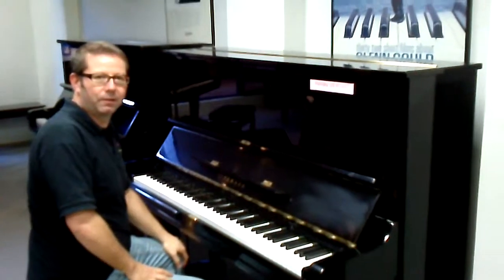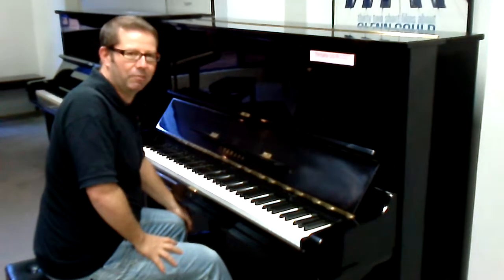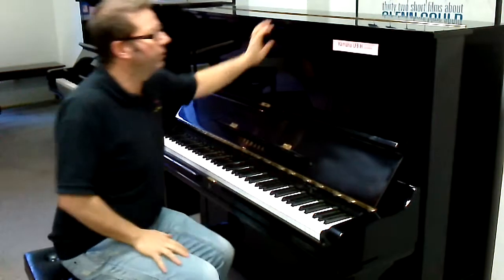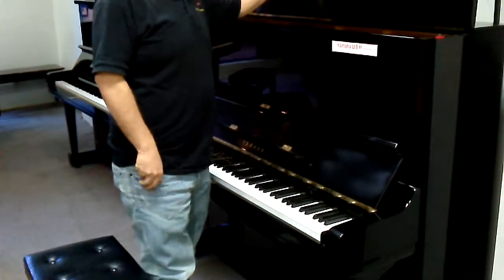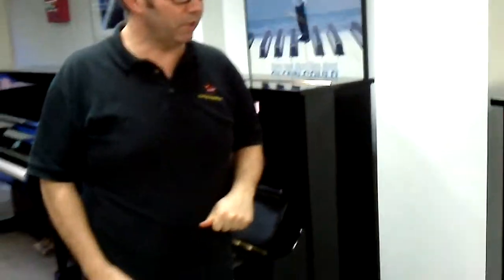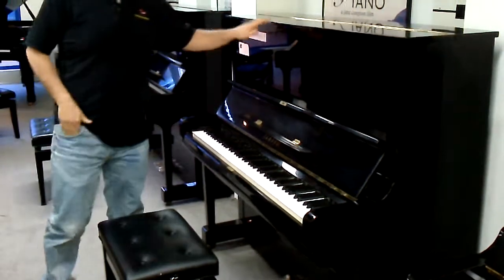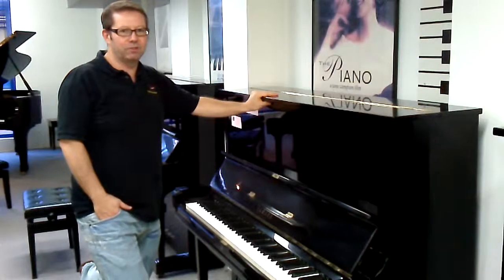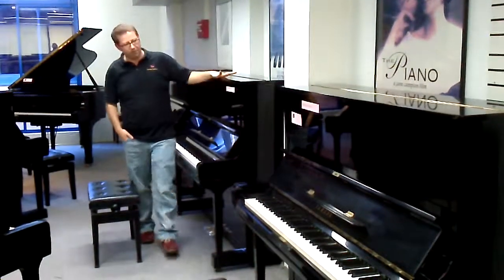Comparing two U3H late series pianos